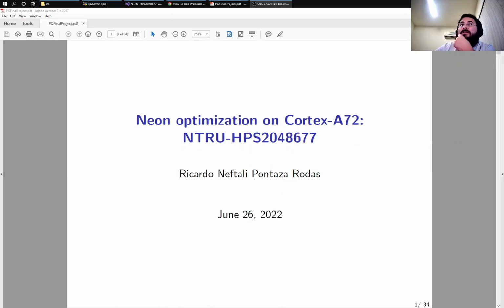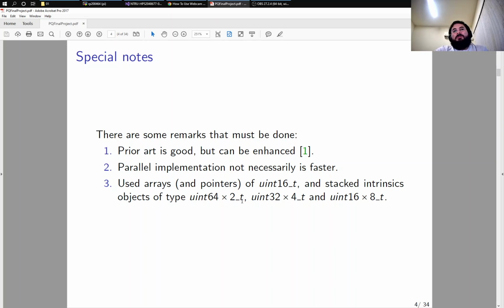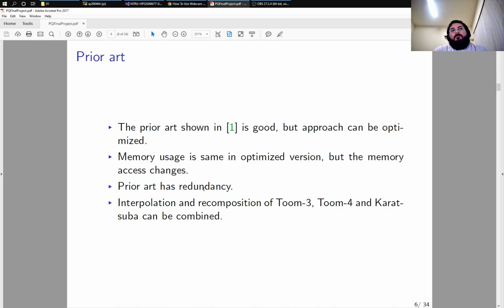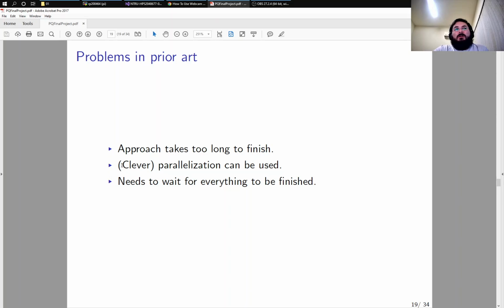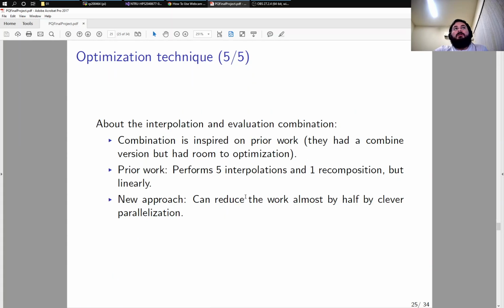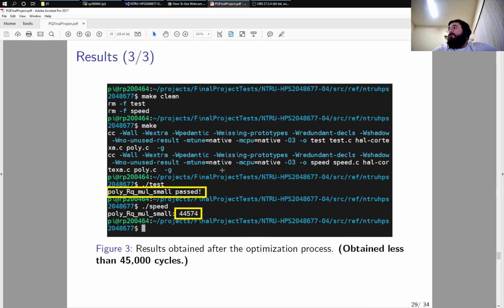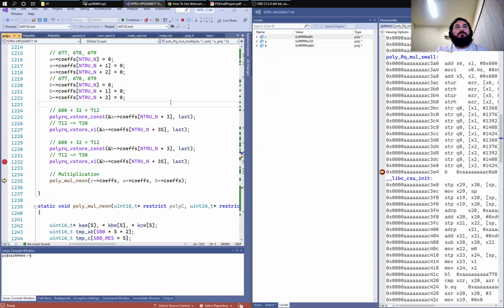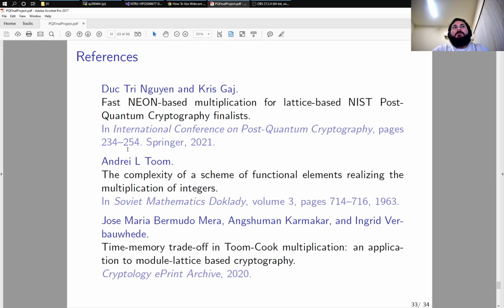Post-quantum hardware implementation: ARM Neon on Cortex-A72 - NTRU-HPS2048677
A combination of the Toom-3, Toom-4 and Karatsuba interpolation and recomposition functions were performed in this implementation. The first version of the code had a performance of 90,000 cycles. The optimized code was reduced to 45,000 cycles.